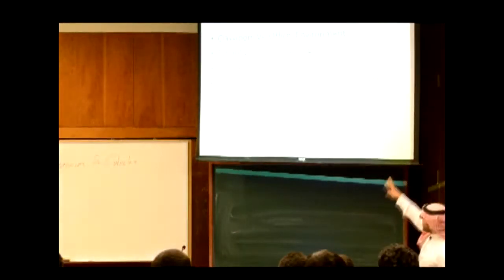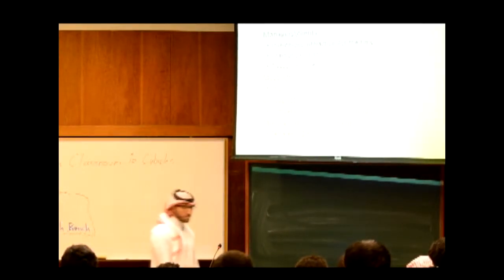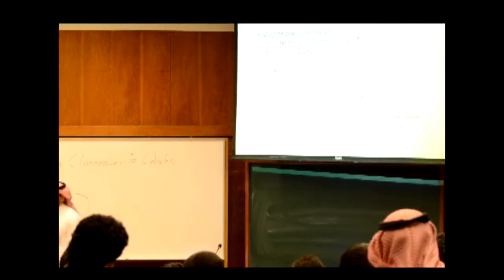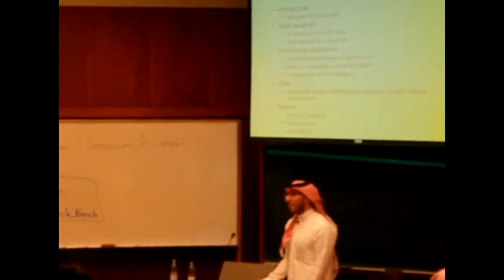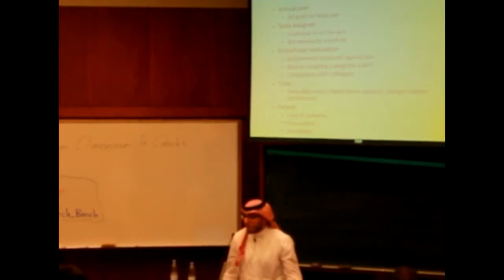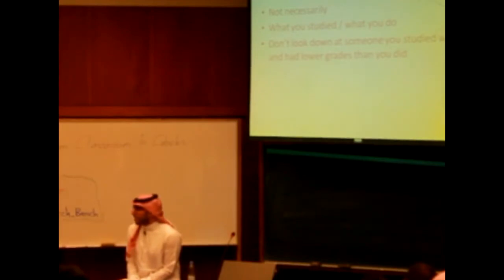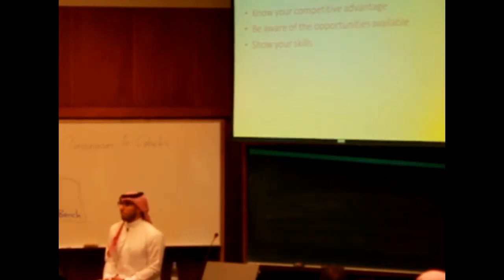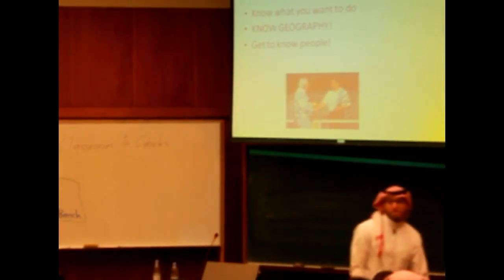From Classroom to Cubicles | Yousef AlMulhem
TechBench's first event. A talk by: Yousef AlMulhem - MIS Lecturer at KFUPM. Ex: Ernst & Young, Aramco

So what is TechBench?
TechBench is a group aiming to increase the technological awareness in the society by establishing tech events, tech talks and providing tech services.